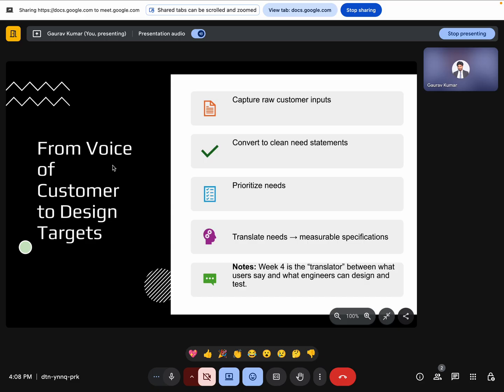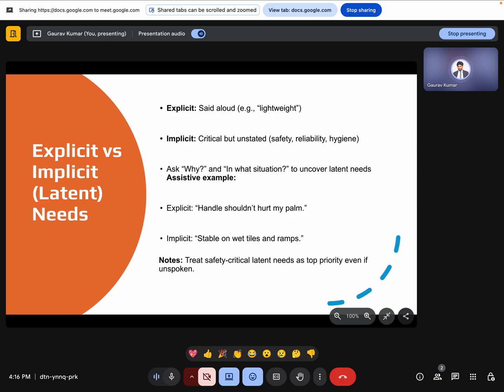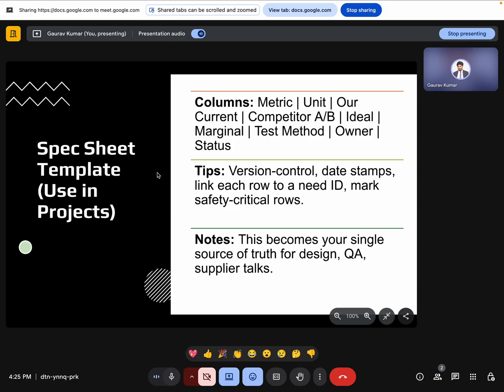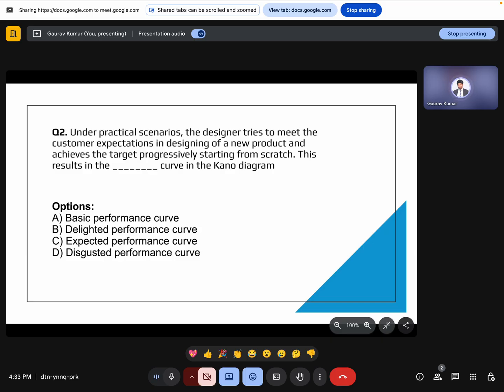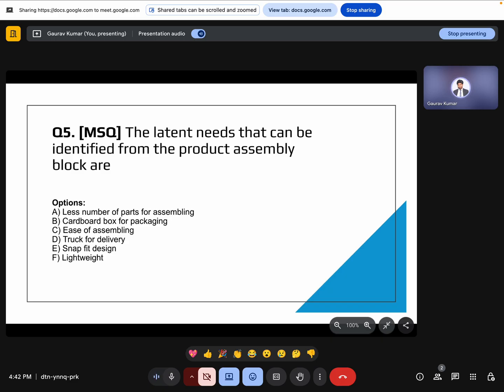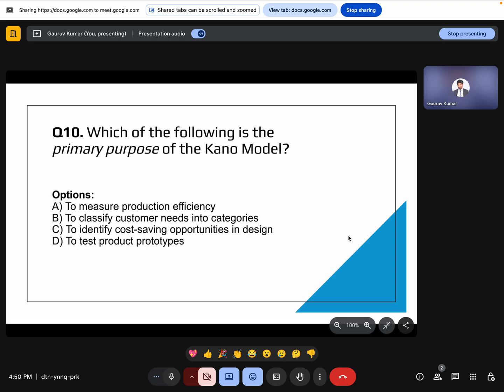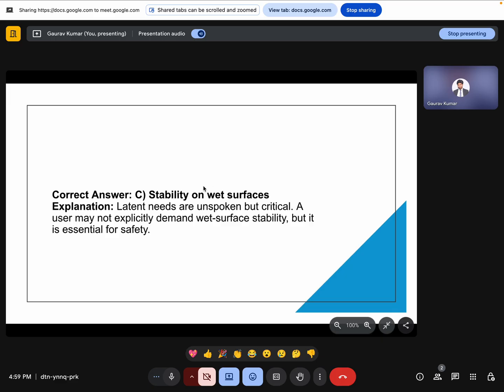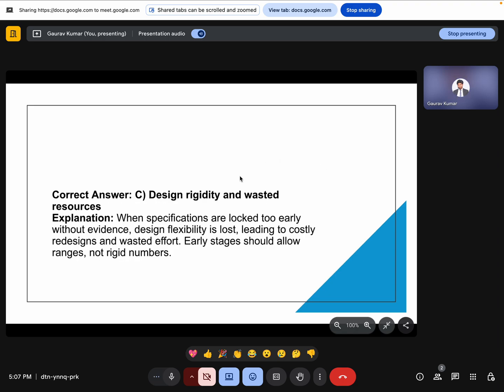Week 4: Functional and Conceptual Design; IIT Madras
Week 4 | Functional & Conceptual Design | From Customer Needs to Product Specifications | NPTEL

Description:

Welcome to Week 4 of our NPTEL course on Functional and Conceptual Design! 🚀
In this session, we take a deep dive into one of the most crucial transitions in product development: translating the Voice of Customer (VoC) into measurable design targets.

✨ What you will learn in this lecture:

Why starting with customer needs prevents costly rework and product failures

Methods for collecting and organizing customer inputs (interviews, observations, surveys, support logs)

Writing clean, solution-free, user-centric need statements

Using Affinity Diagrams to cluster and rank needs

Applying the Kano Model to classify customer expectations (Basic, Performance, Delighters)

Identifying latent, variable, and constant needs that evolve with technology

Converting subjective needs into objective product specifications (metrics & values)

Understanding Activity Diagrams to visualize user environments and product use patterns

🎯 By the end of this lecture, you will clearly understand how to bridge the gap between what users say and what engineers must design, ensuring usability, performance, and delight in real-world products.

💡 Example Highlights Covered:

Assistive devices like crutches, wheelchairs, and mobile suitcases

Case-based discussions on how safety, comfort, and independence are mapped into measurable targets

Practical exercises from Assignment 4 (Week 4) explained in detail

📖 This video is perfect for:

NPTEL learners preparing for weekly assignments

Students of Design, Innovation, and Engineering courses

Professionals in Product Design, Usability Engineering, and Human-Centered Innovation

👉 Watch other weeks here: [Insert Playlist Link]